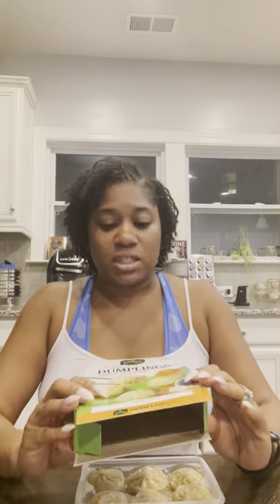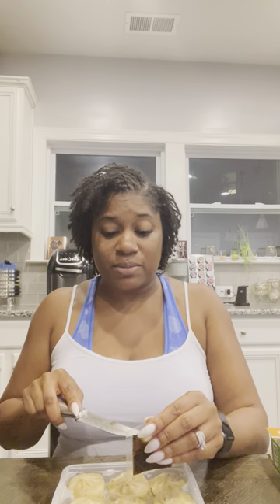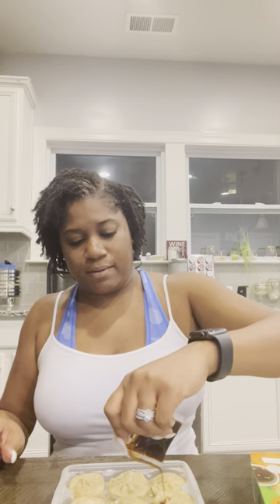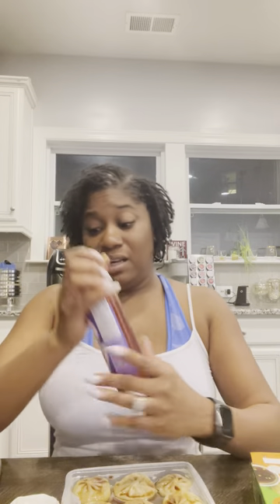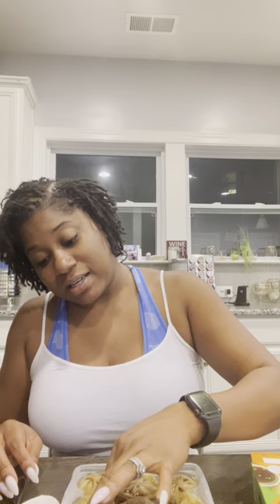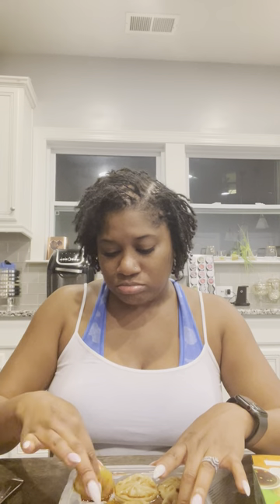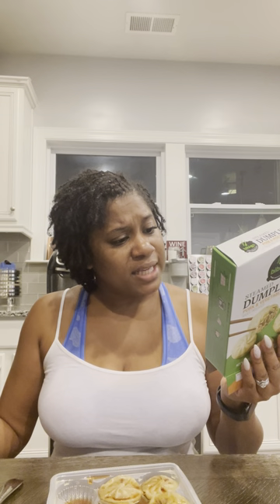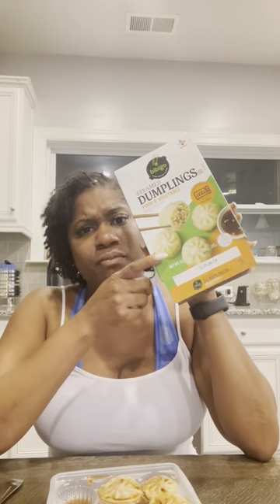Pork & Vegetable Steamed Dumplings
Trying these steamed dumplings for the first time!